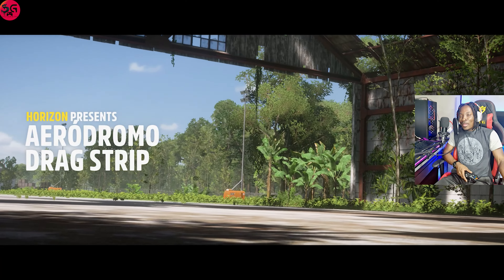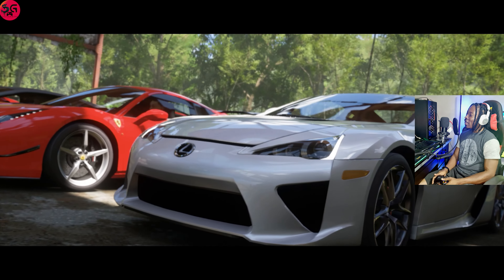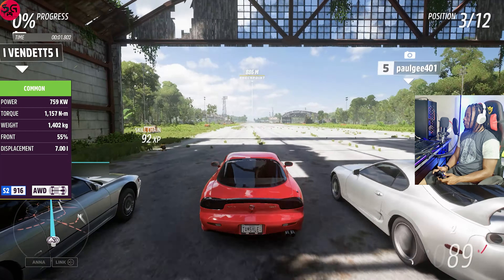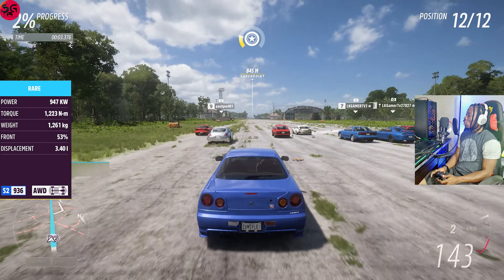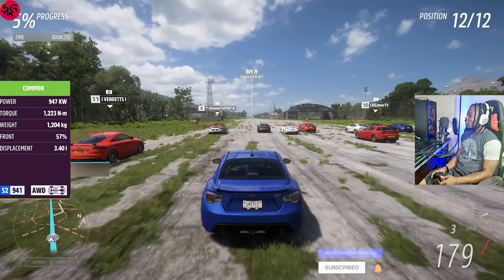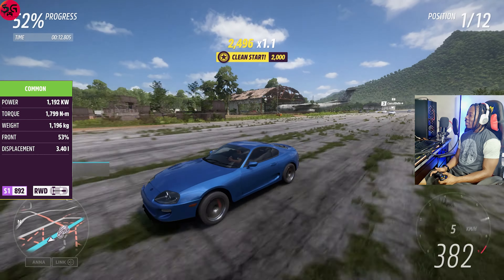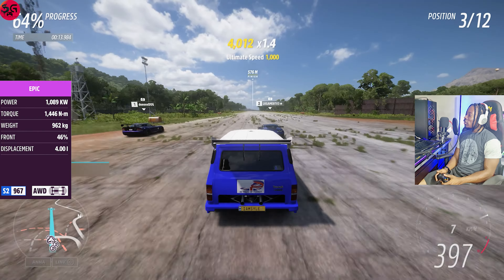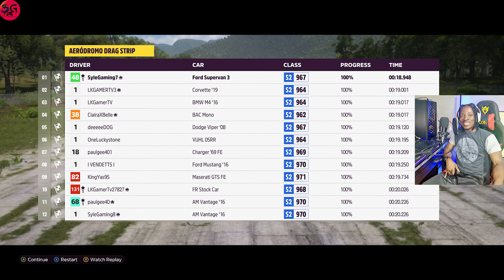Ultimate Drag Race - Fastest Supervan vs Fastest JDM Cars 1mile Drag Forza Horizon 5 | 4k 60fps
Ultimate Drag Race Fastest Supervan vs Fastest JDM Cars 1mile Drag Forza Horizon 5 | 4k 60fps Ultra Graphics
So as we've switched things up to show myself as i play, today I'd wanna take you on the Fastest Ford Supervan 3 vs Fastest JDM Cars  Tuned Top Speed gameplay with all ENGINES FULLY CUSTOMIZED AND TUNED with upgrades | Manual w/Clutch in a forza horizon 4 fastest car Gameplay.
Be sure to stick around to the end to enjoy proper gameplay and comparison between all the available cars and every upgrades each car comes with.

Let's Read Something About These Cars w/sharecodes:
1.  1994 Ford Supervan 3
2.  2005 Honda NSX-r
3. 2010 Lexus LFA
4. 1997 Mazda RX-7
5. 2002 Nissan Skyline GT-R V Spec II
6. 1998 Toyota Supra RZ

Forza Horizon 5 is the follow-up game to Playground Games' Forza Horizon 4 from 2018. Like all the other Forza Horizon games, Forza Horizon 5 will probably be an open-world racing game with gorgeous visuals, accessible driving mechanics, and a massive roster of high-quality licensed vehicles from dozens of manufacturers, all centered around the fabled Forza Horizon festival. Forza Horizon 5 will likely come to Xbox Series X|S, PC, and Xbox Game Pass, while older Xbox One consoles will probably also see the game (but could be left out).

Forza Horizon 5 will be the more arcade-like open-world counterpart to the highly-anticipated eighth Forza Motorsport. Not a ton is known about Forza Horizon 5 at this point, but there is a bit we can glean from rumors, speculation, and the power of precedent from previous Forza Horizon games, including its release date and location.